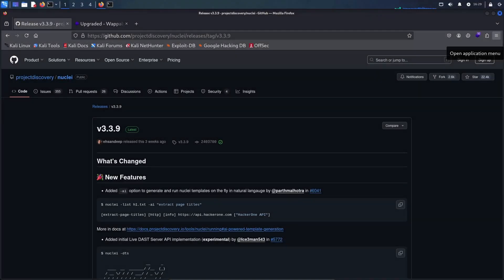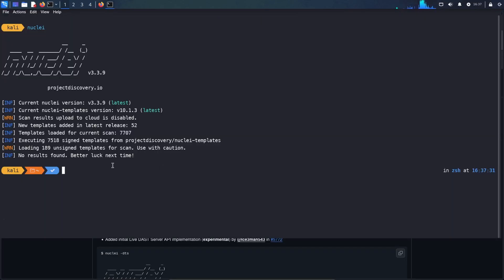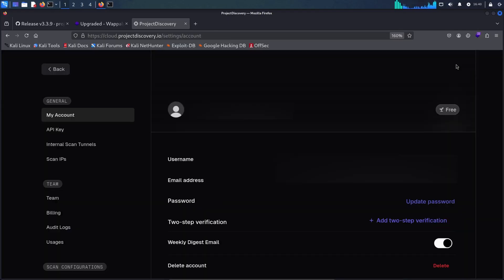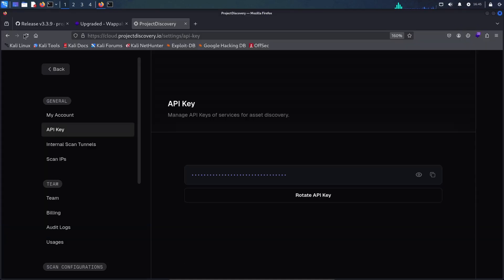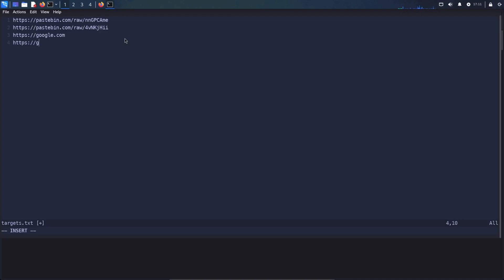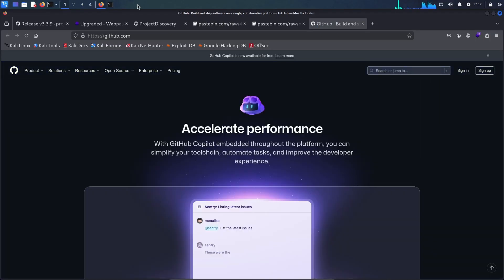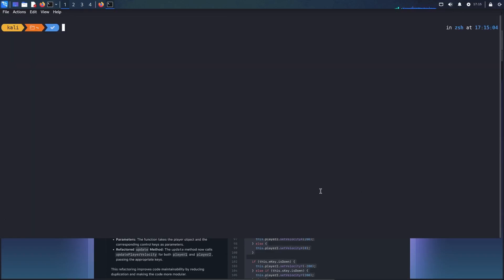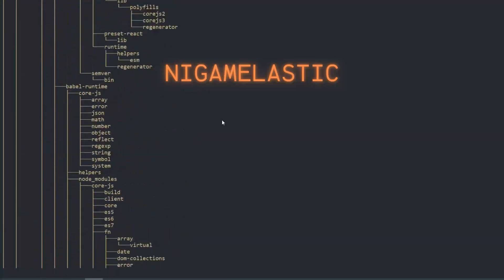Nuclei’s New AI Feature : Automatic Template Generation !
Hey everyone, this is a shorter-than-usual video—and a bit different too! We’ll dive into Nuclei from Project Discovery, focusing on their new AI feature. This was one of the most anticipated updates I’ve been excited about, and it does a solid job making Nuclei more accessible. In the video, we’ll quickly explore how you can use this AI feature in your scanning and pen-testing workflows.

The views and opinions shared in this video are my own, drawn from my experience as a cybersecurity researcher. Given the fast-evolving nature of cybersecurity, I recommend consulting a specialist for your specific needs